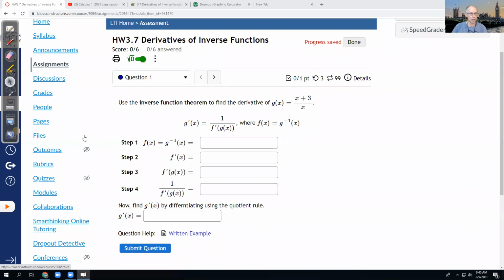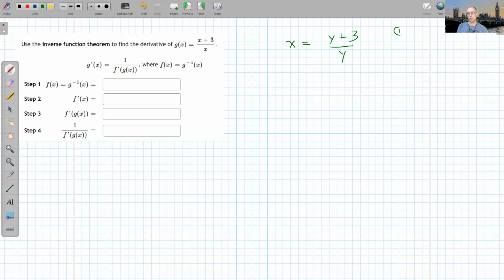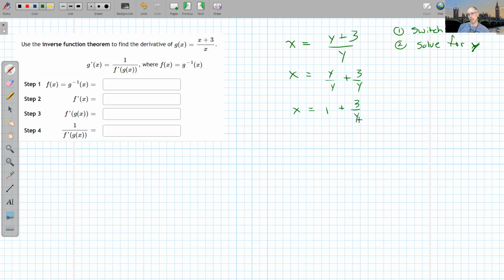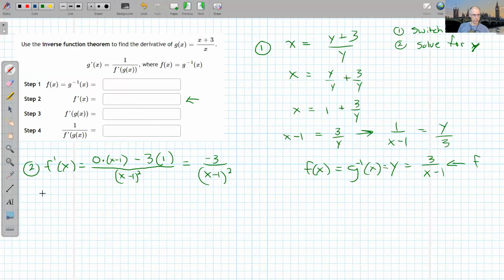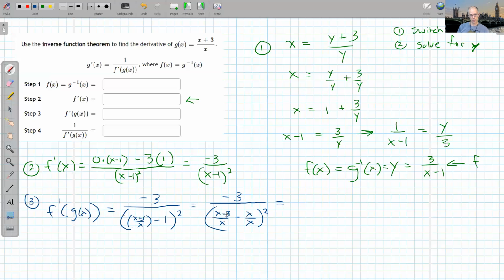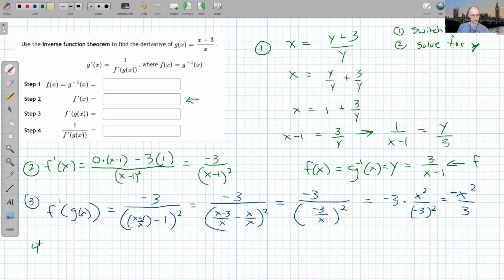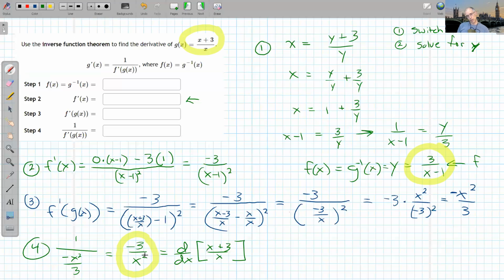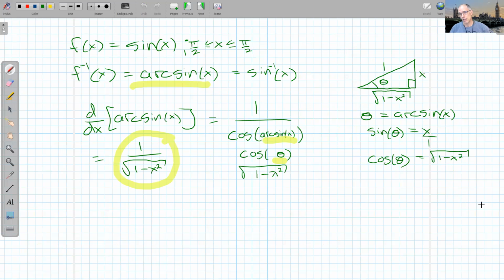MTH251 Day 20 An Inverse Function Example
Section 3.7
Inverse Function Homework Example